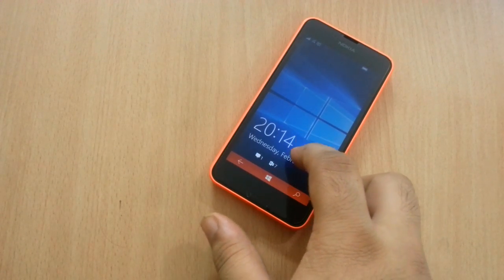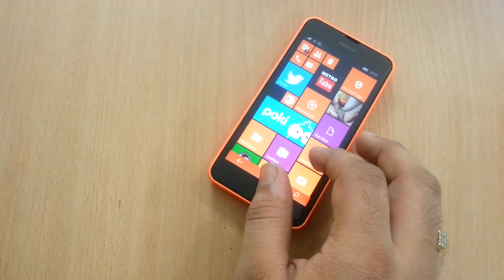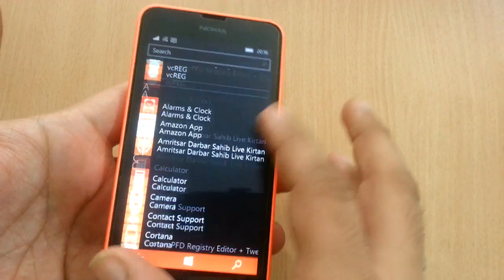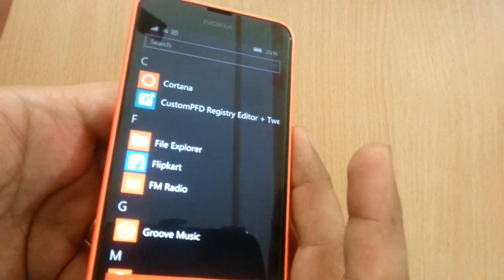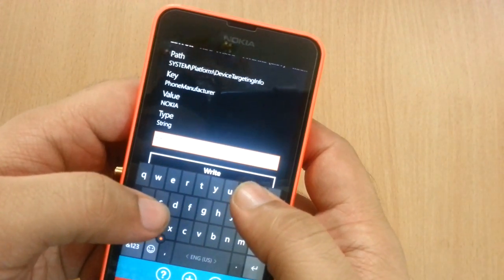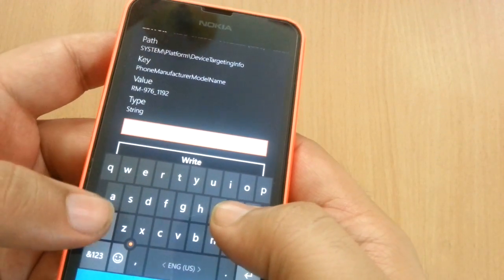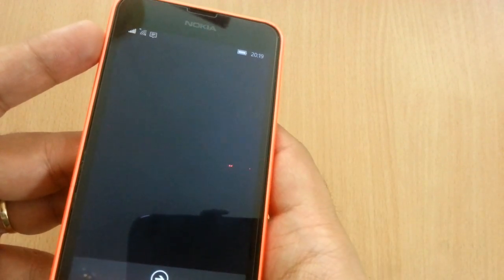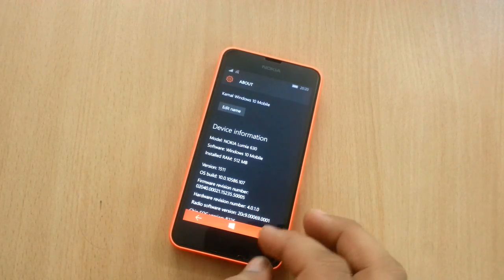Install Windows 10 Mobile Redstone build on any Lumia or Windows Phone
Yes you can install the Windows 10 Insider Redstone build 14627 on any Lumia or windows phone. You will need to interop unlock your device.

On extra notes: Root Tool also works for the registry change. I later did it with Root Tool, then checked for updates. It seems like the download size is smaller, like ~300mb download; device-variant. Just use the "root tool for all windows device" and change the value of manufacture to "MicrosoftMDG". It's not needed to change the Model.